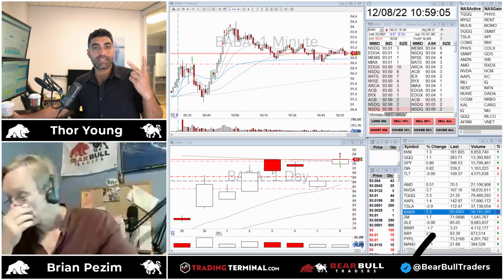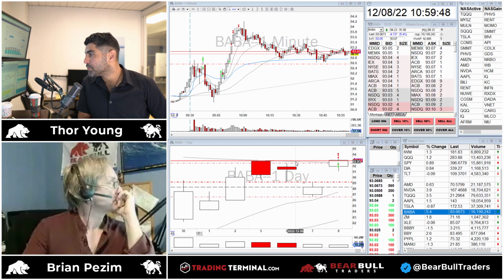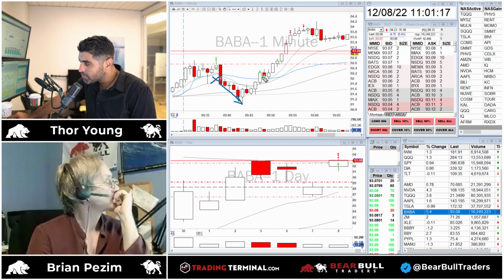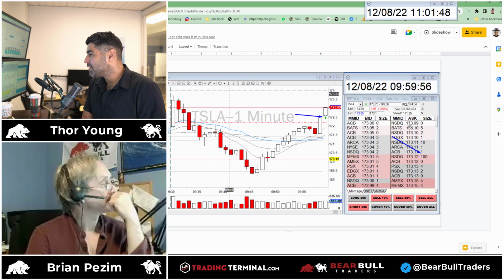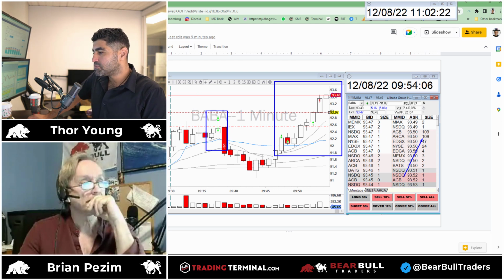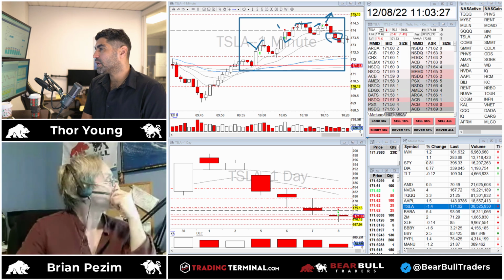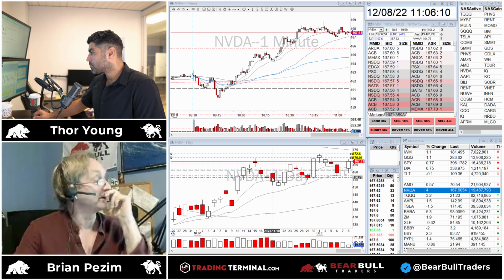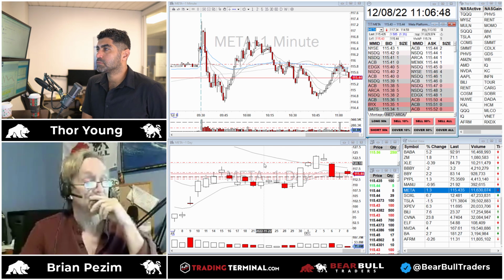Breakouts Based on Level 2 | How to Day Trade